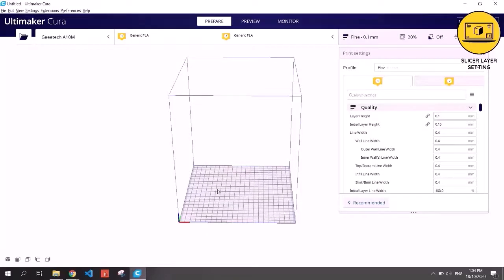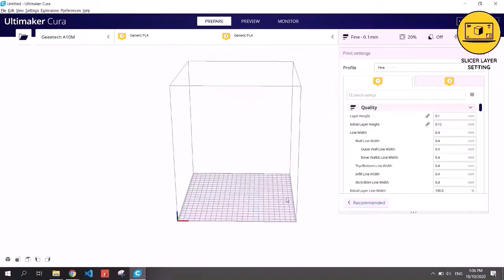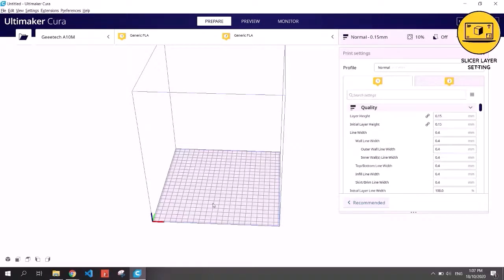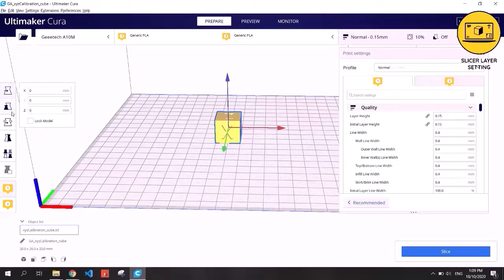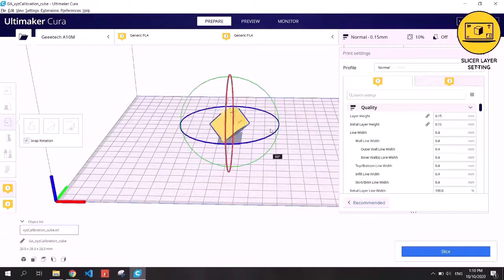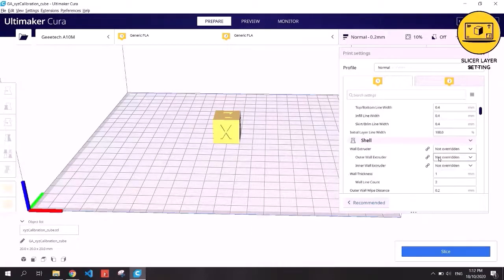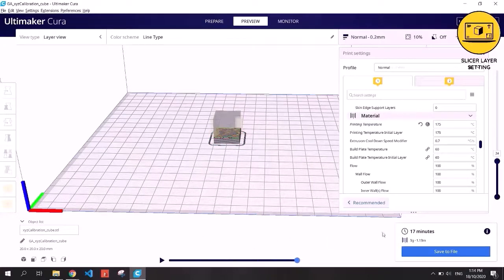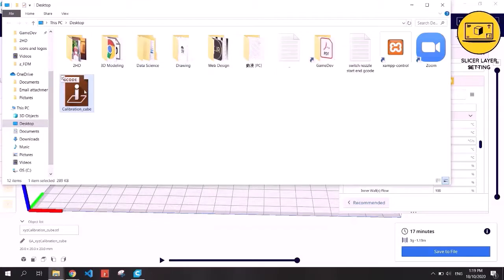Part 2 - Slice the File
This is a series of tutorials about how to print a calibration cube using Geeetech A10M printer.